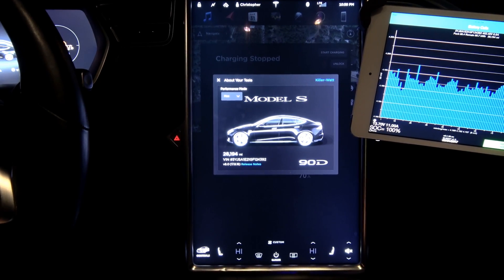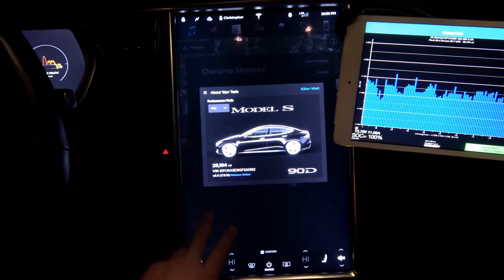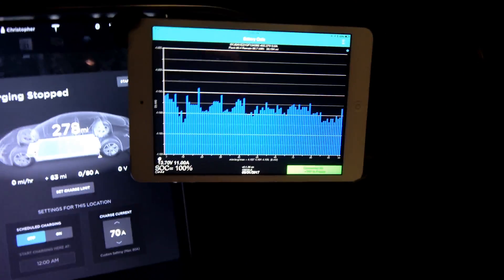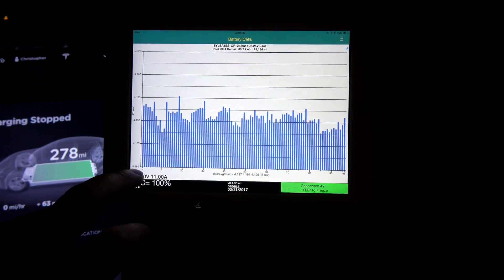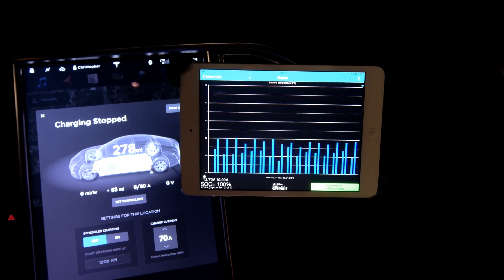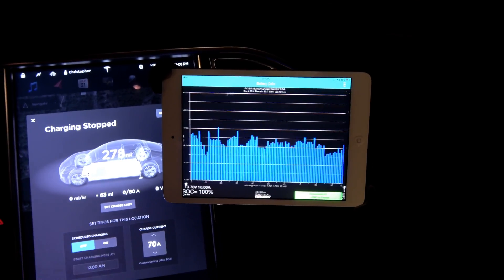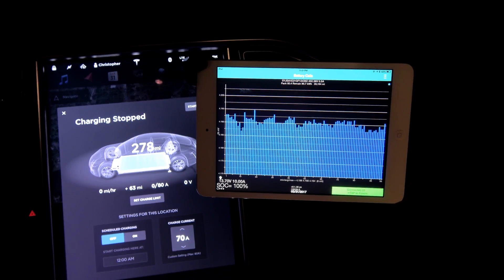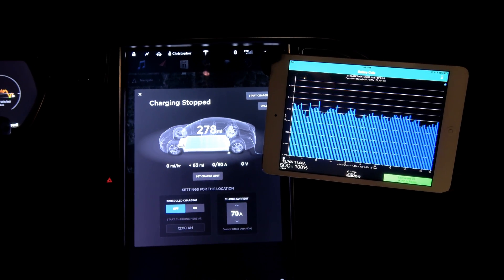Tesla Model S 90D: Rated Range Degradation 28000 Miles 55 Weeks Ownership W/Chart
A little drop in less than a week. It still looks like the car is hiding 4kWh of power below 0 remaining miles. I wish I could have gotten a reading when the car was new. If anyone within range of Milwaukee would like to stop over with a low battery on a 90D so I can measure their car it would be appreciated!